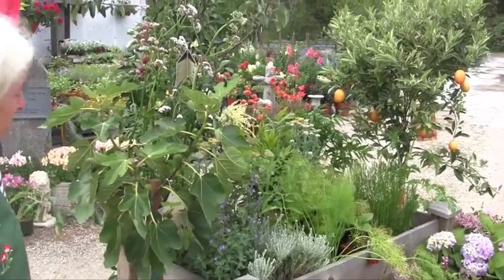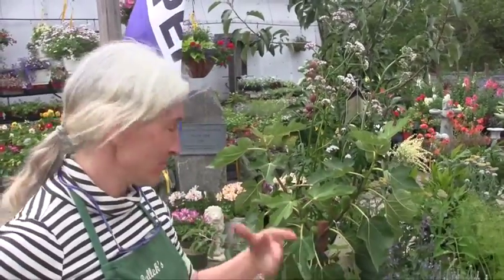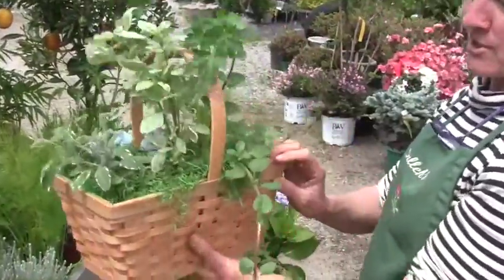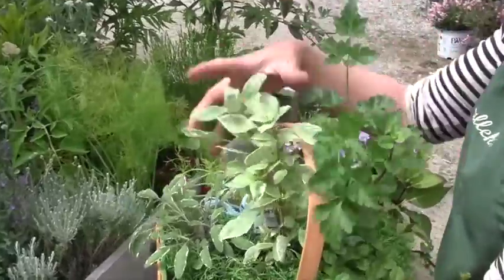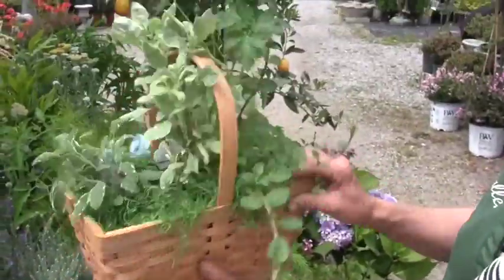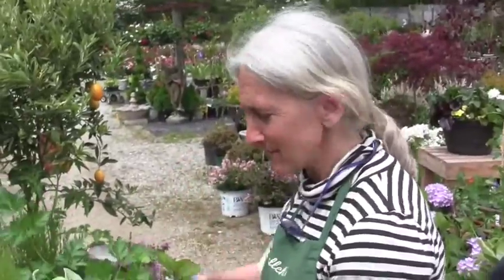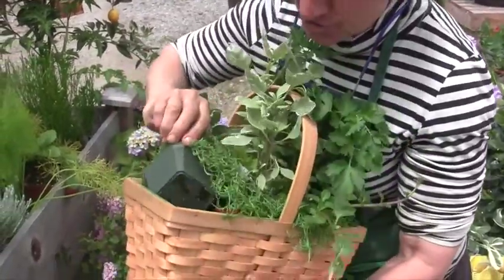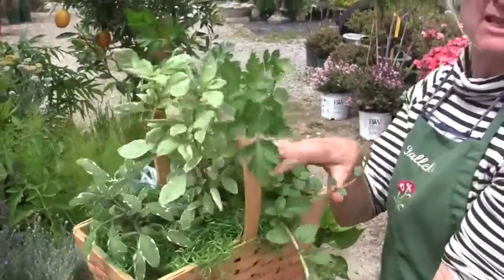Lots and Lots of Herbs at Ballek's Garden Center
You'll find the herb you want at Ballek's Garden Center